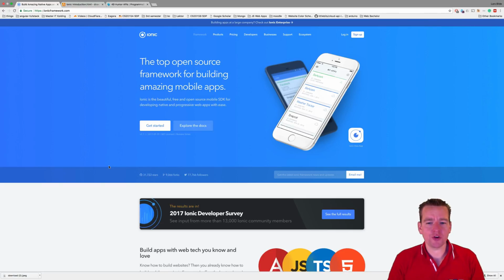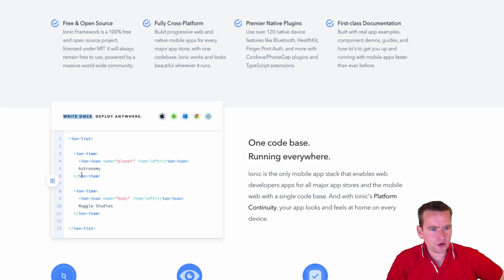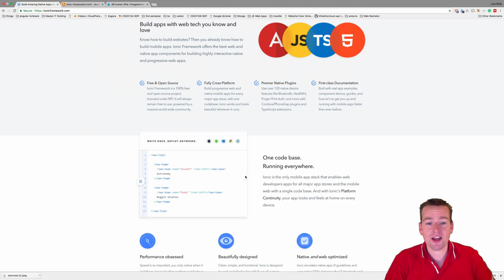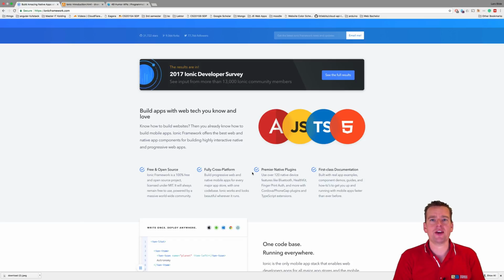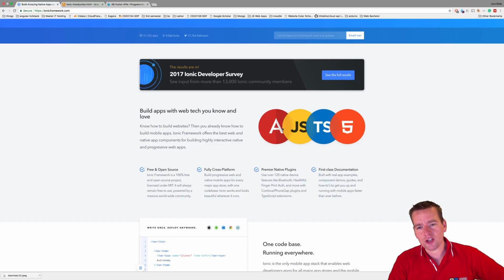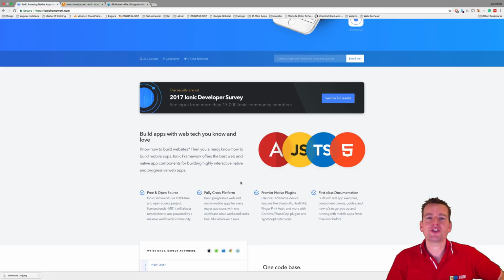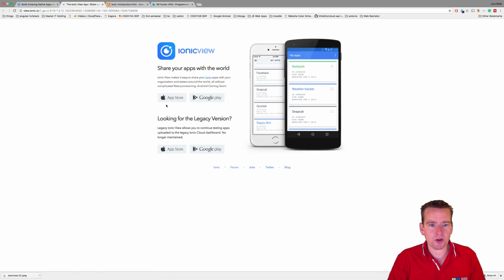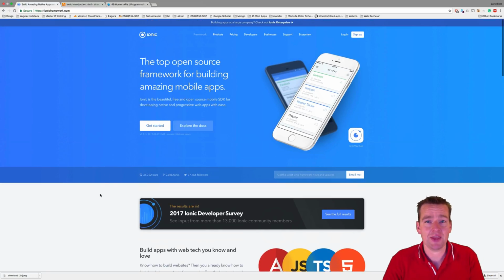Ionic Mobile Apps | S1P1 | Introduction